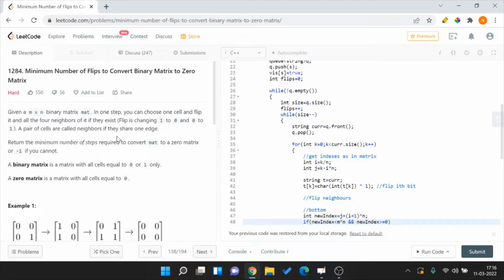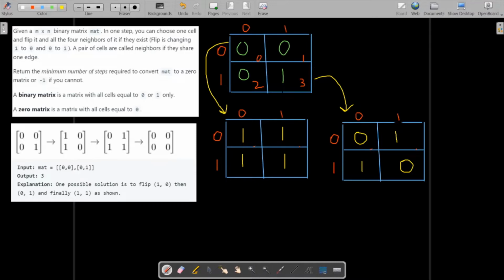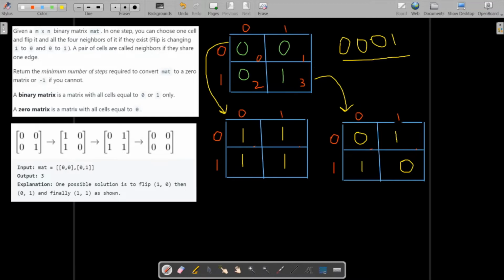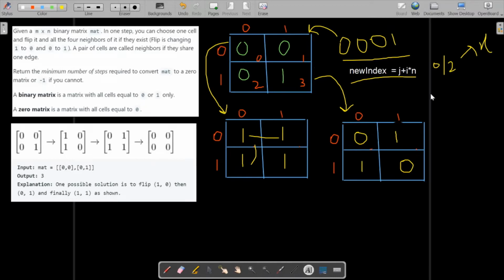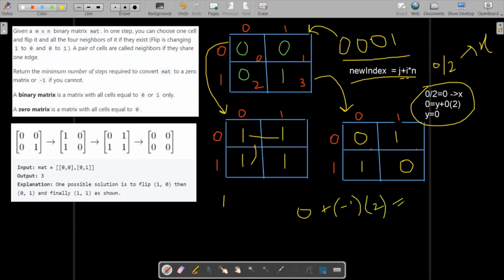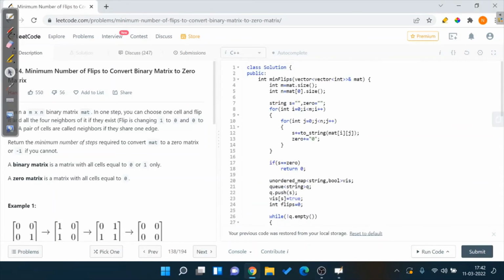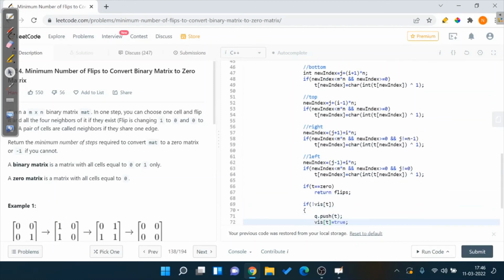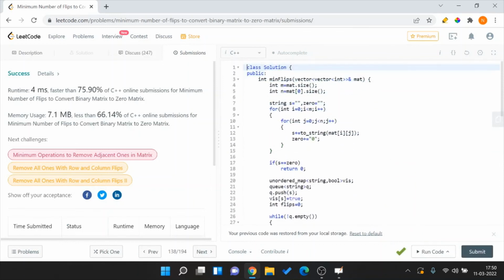Minimum Number of Flips to Convert Binary Matrix to Zero Matrix | Leetcode 1284 | BFS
Hey everyone, this is a video for providing a clear explanation of the solution for the Leetcode Problem 1284 using BFS to all my viewers.
Hope this helps you in your coding journey!

Time Complexity of the solution explained - O(m*n), Where m=number of rows and n=number of columns of the matrix